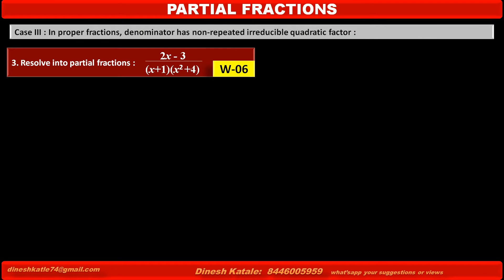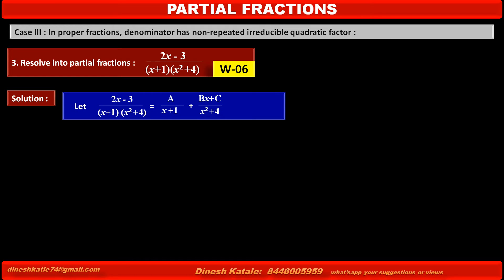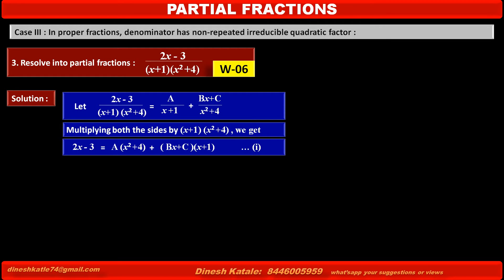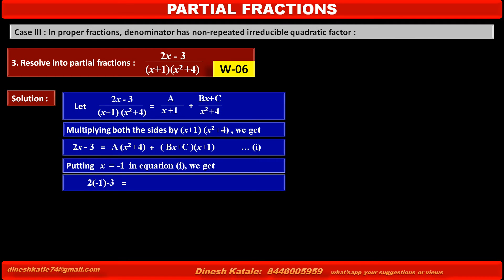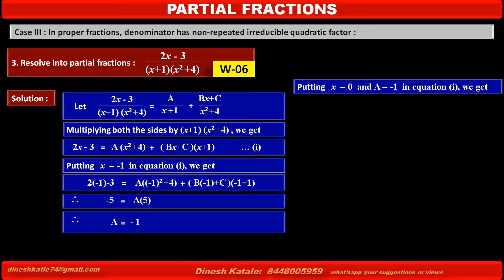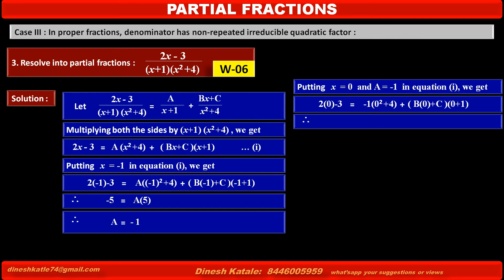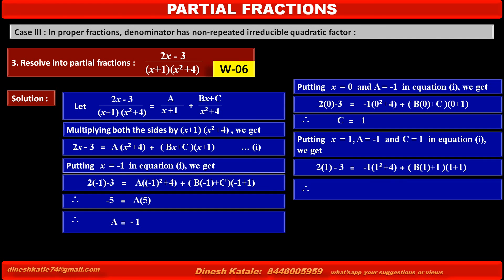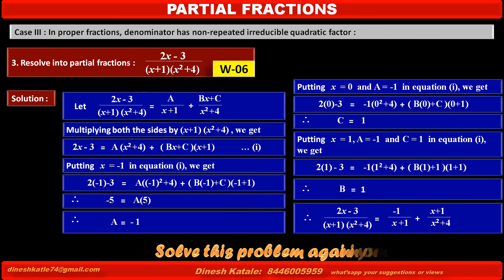26. Resolve into Partial Fractions (2x - 3) upon (x+1) (x^2+4)